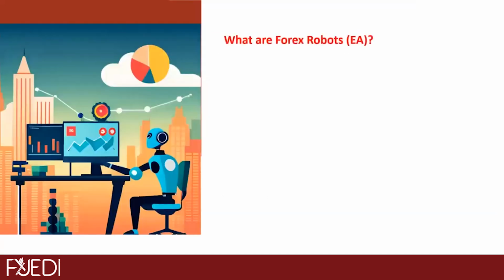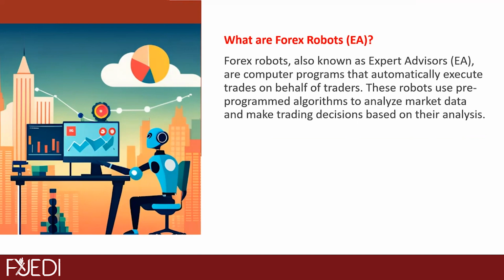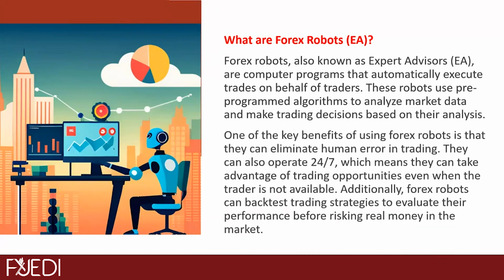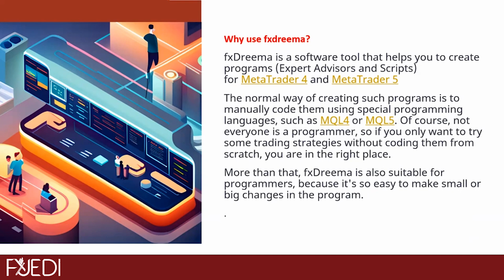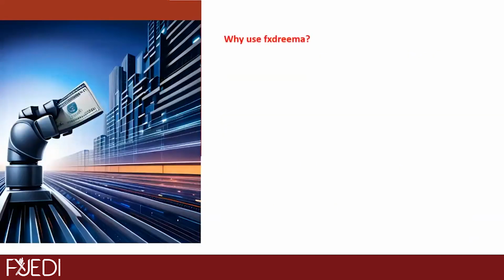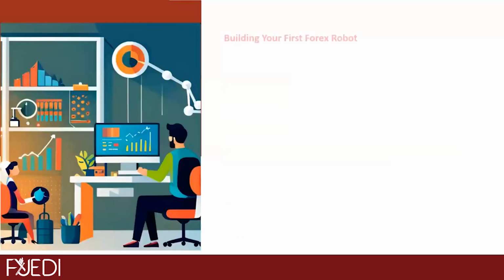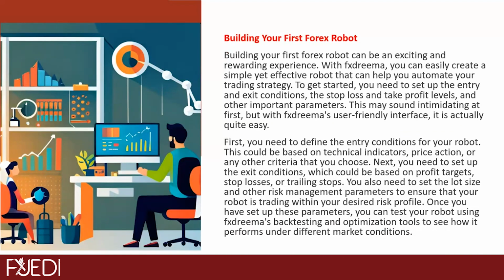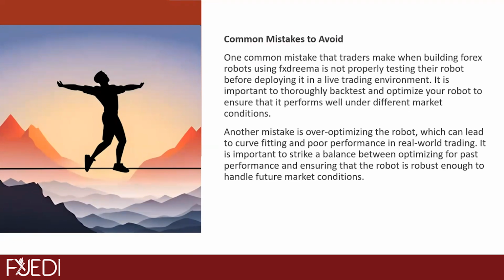Introduction to Building Forex Robot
Ready to take your forex trading to the next level with automation? In this video, we walk you through the process of building your own forex robot — step by step. Whether you're a trader looking to automate your strategy or a developer exploring algorithmic trading, this guide is for you!

Create an account with our Partner Broker and get added benefits:
EBC Financial Group - Exceptional Brilliant Care for Every Committed Trader